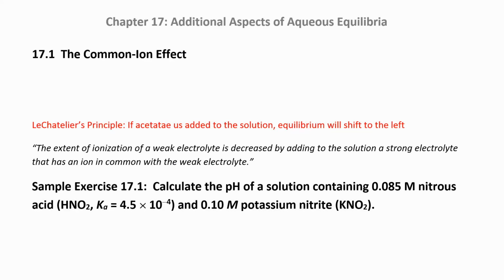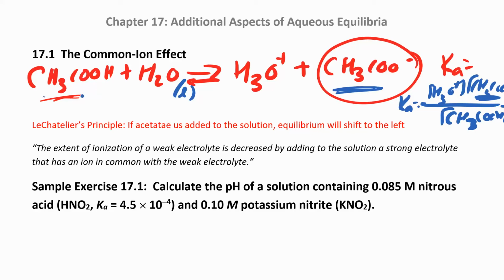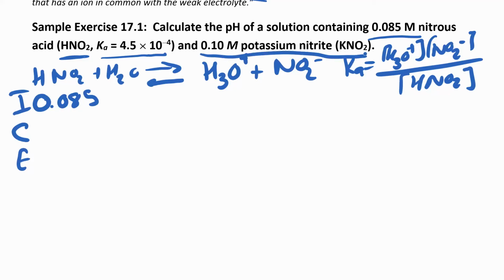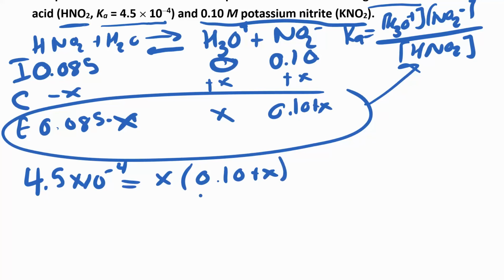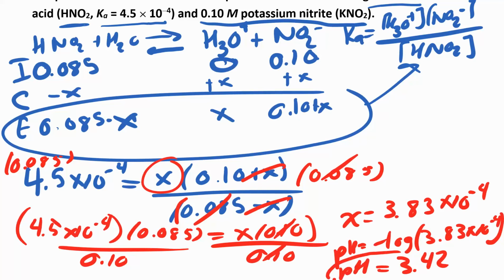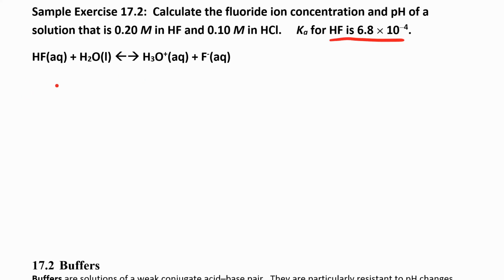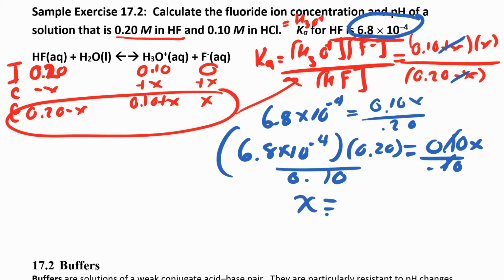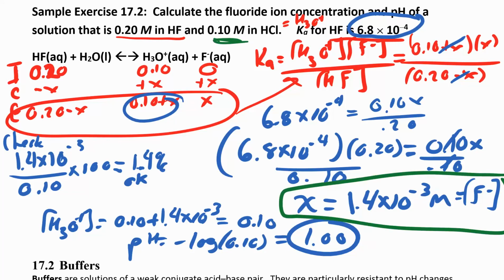CHM 112 17.1